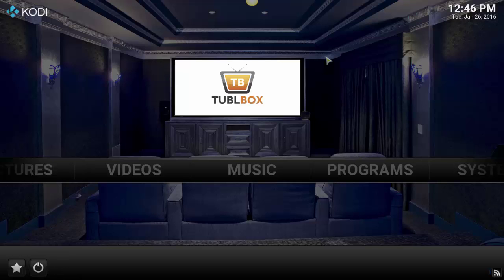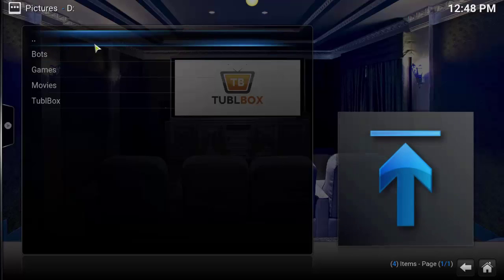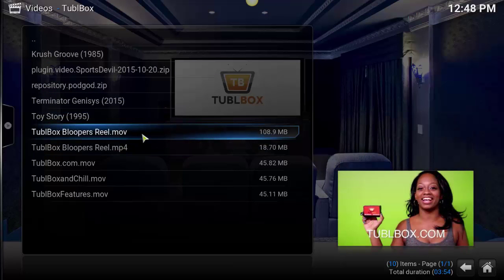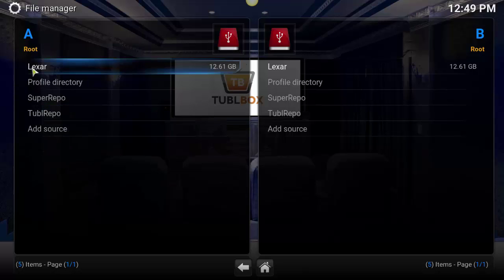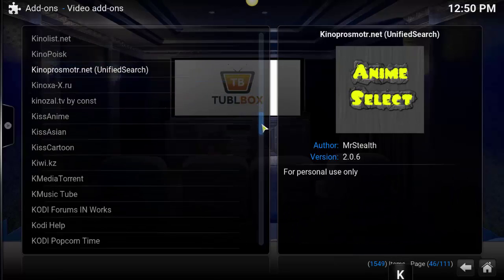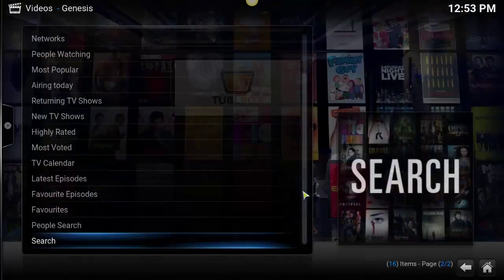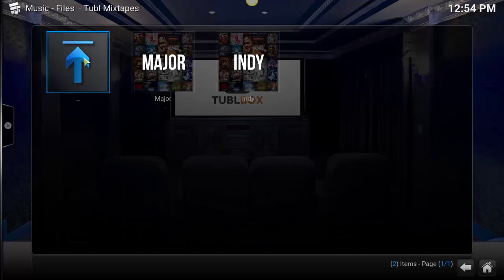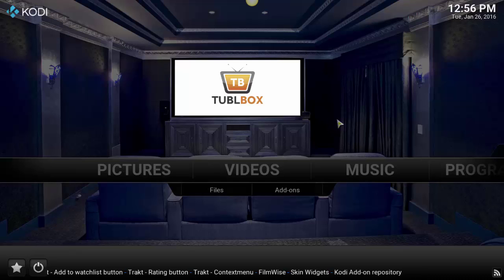XBMC/Kodi Media Center Software Overview